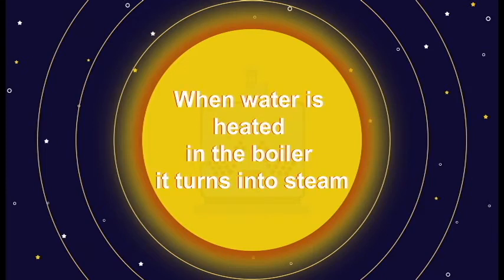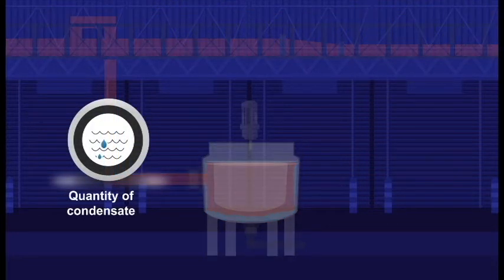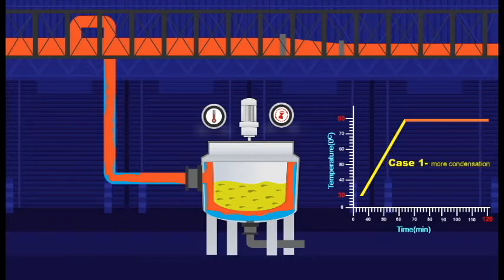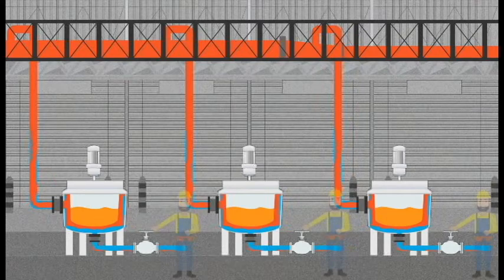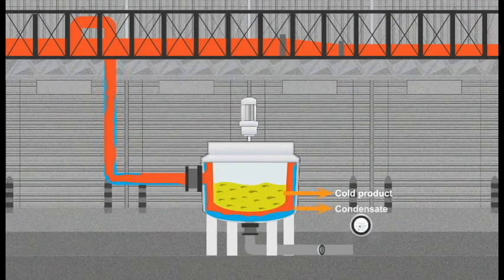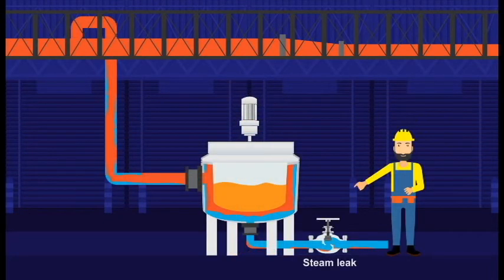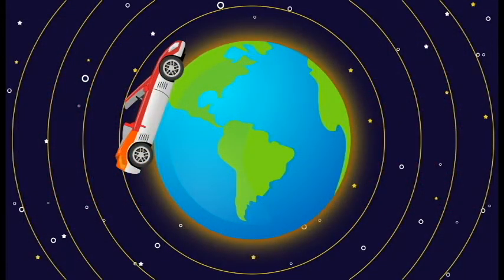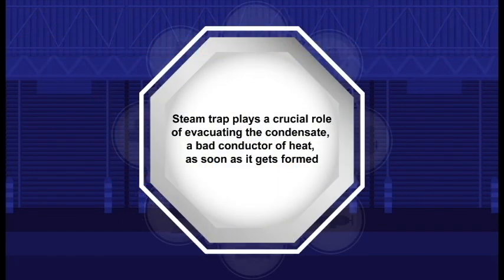STEAM TRAP INTRODUCTION